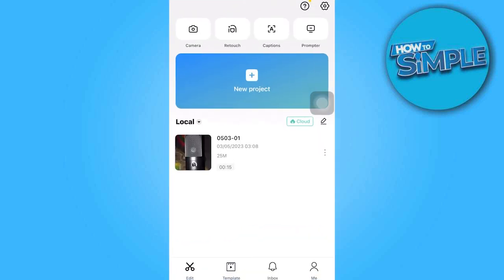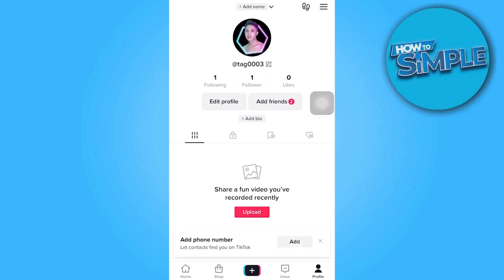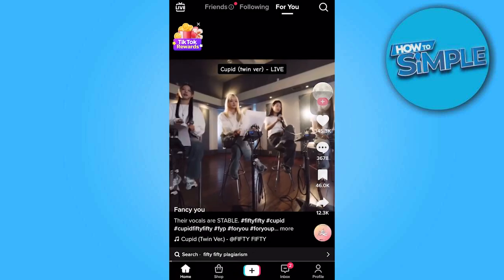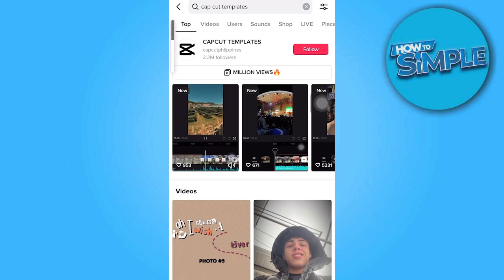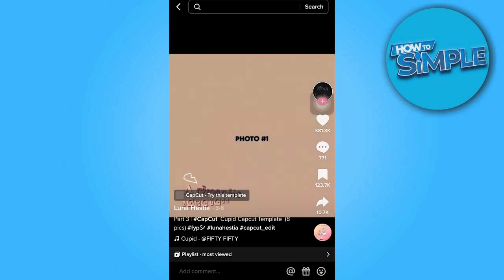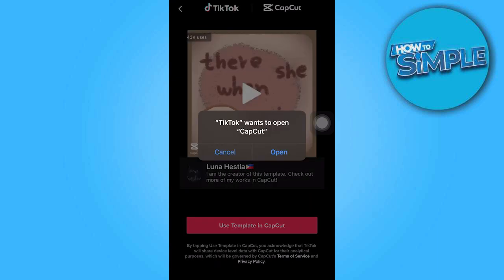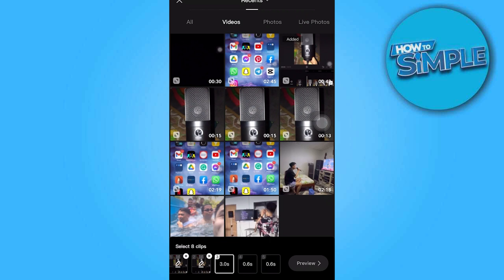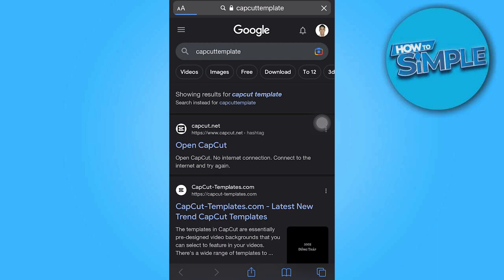How to use Capcut Template on Tiktok (Full Guide)